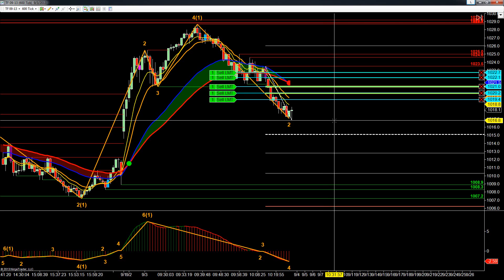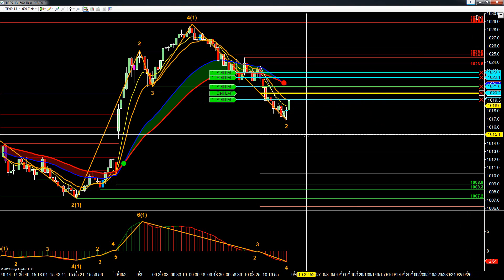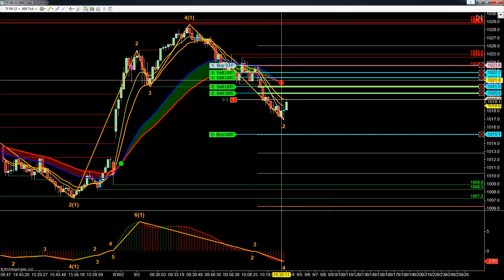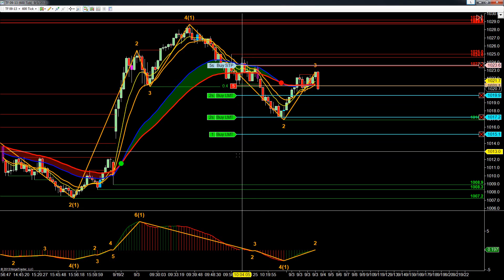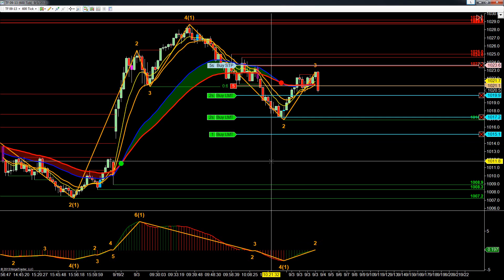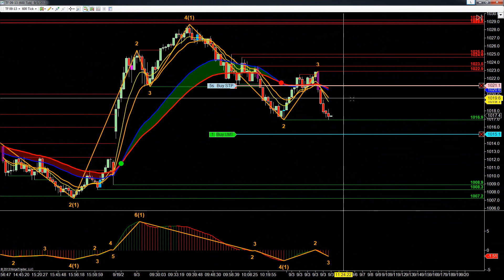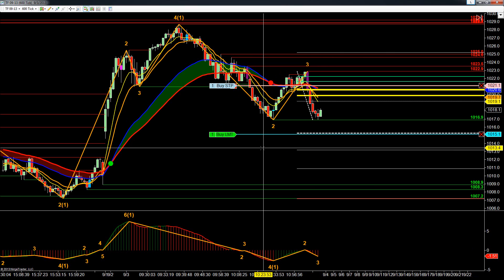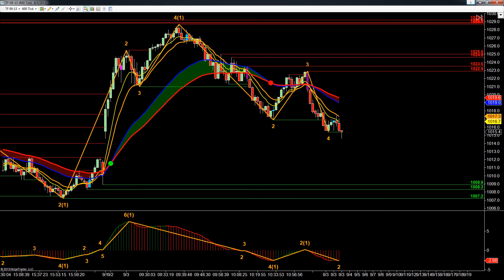E Mini Russell Futures Show Me The Money Trade; SchoolOfTrade com Support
We take a massive WAVE Pattern for $1,620 in our pockets this morning! Awesome trading this morning after a long holiday weekend!